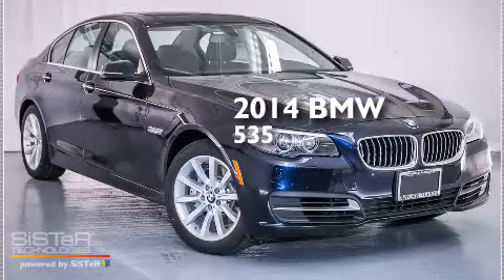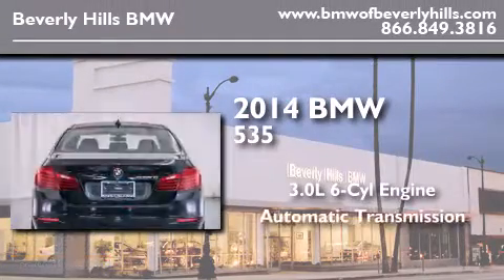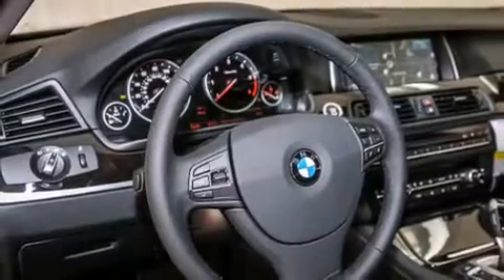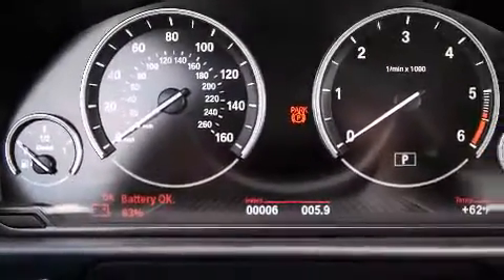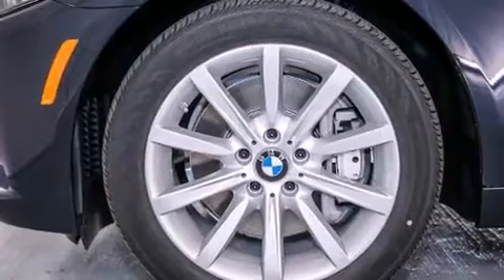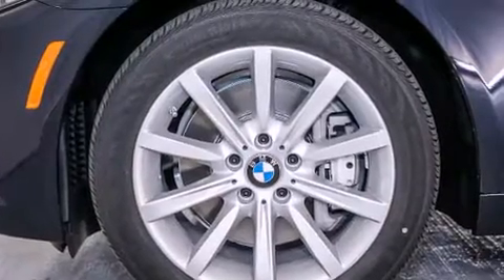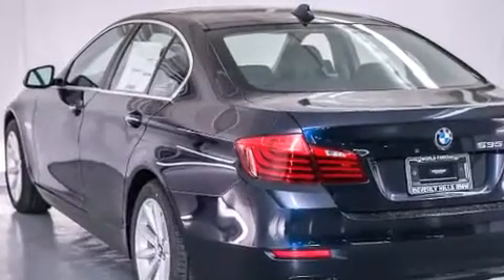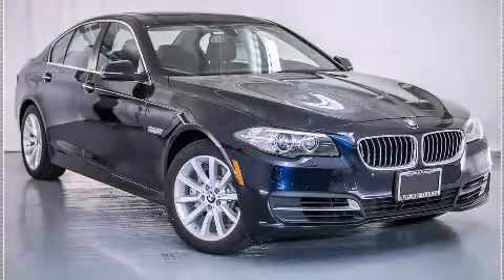2014 BMW 535D Beverly Hills CA 90036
Year : 2014
 Make : BMW
 Model : 535D
 Engine : 3.0L I-6 cyl
 Trans . : Automatic
 Exterior : Imperial Blue Metallic
 Miles : 6
 Interior : Black Dakota Leather

 2014 BMW 535D Beverly Hills CA